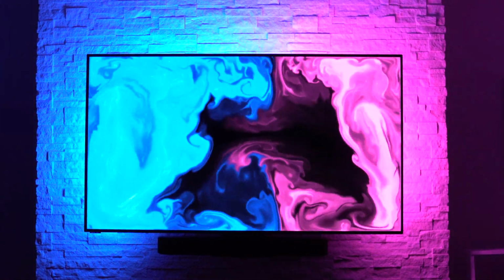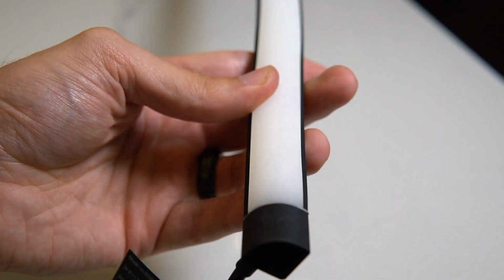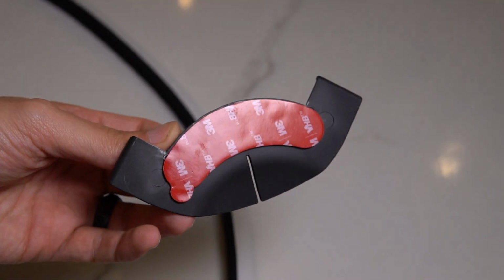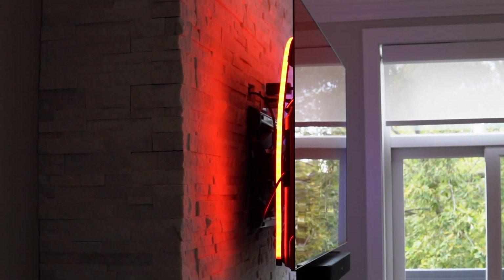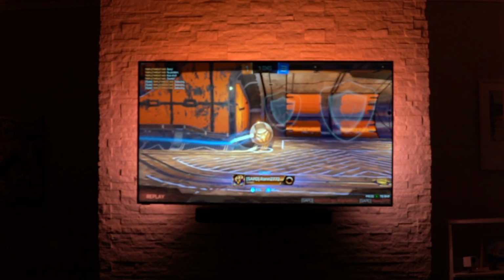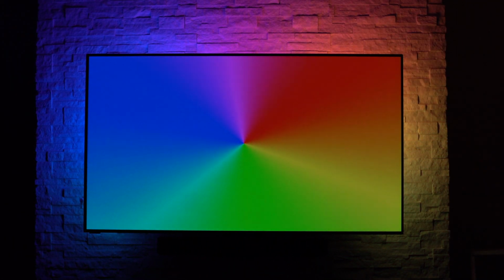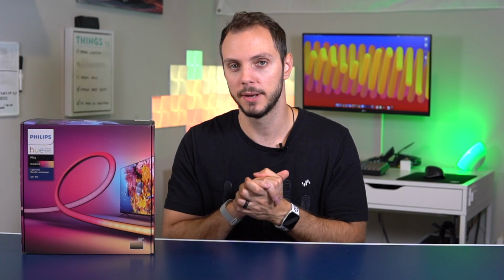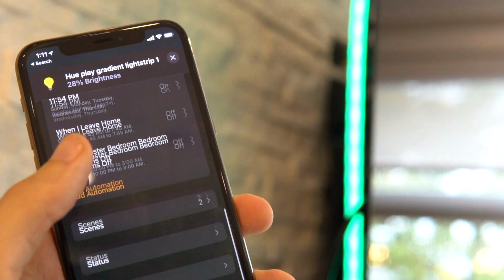Your TV NEEDS This!! - Hue Gradient Lightstrip Review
The Philips Hue Gradient Lightstrip can now display multiple colors on a single lightstrip! It is designed to go behind your TV and use the Hue Sync Box (or PC app) to match the colors on your TV.
It gives an awesome and unique experience that you can't get anywhere else. But is it worth the hefty price tag?
The answer is yes, but with certain conditions. Watch or read the review to get my full thoughts!